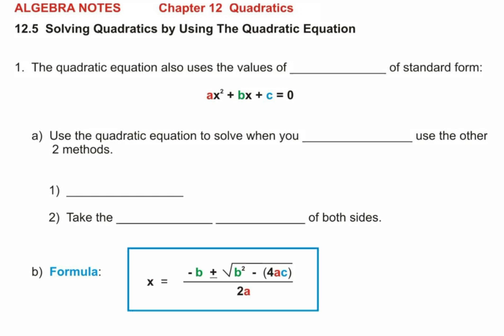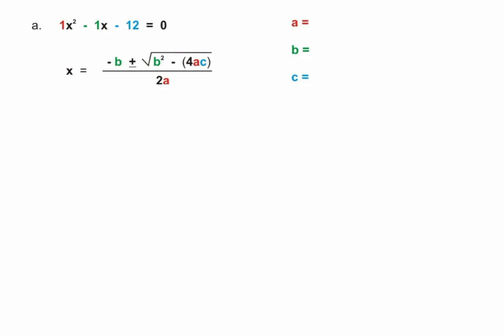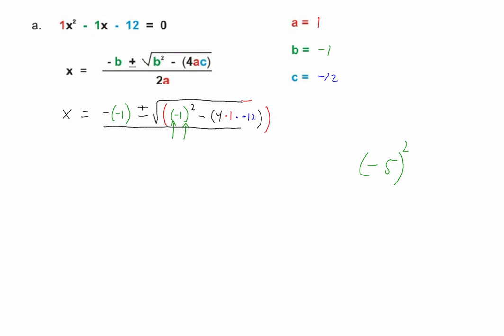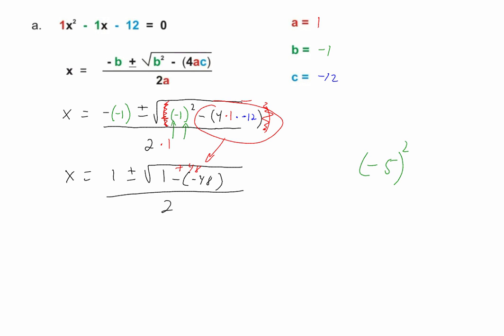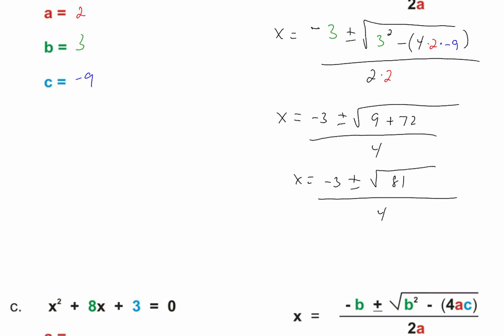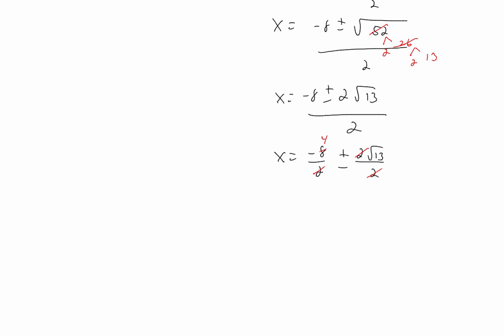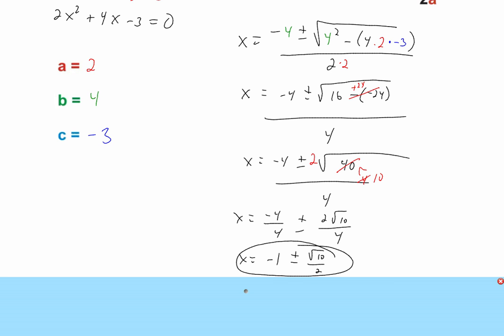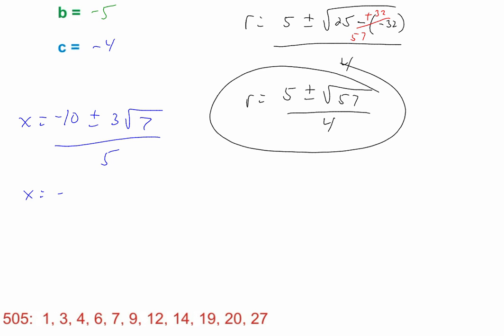Algebra 1 Lesson 12.5 Solving Quadratics Using The Quadratic Equation by Taking Roots by Rick Scarfi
I explain the details and mentions the areas where students are prone to make a mistake.